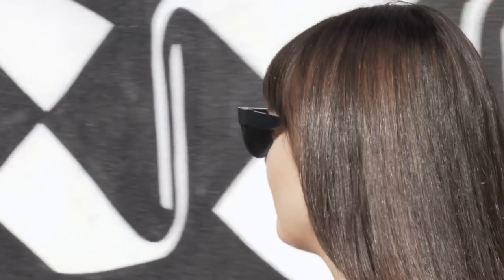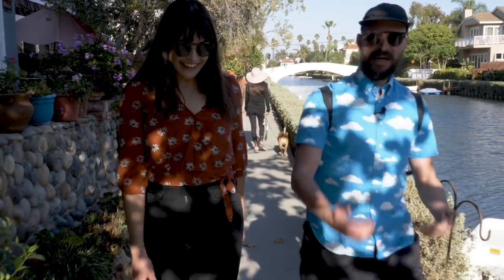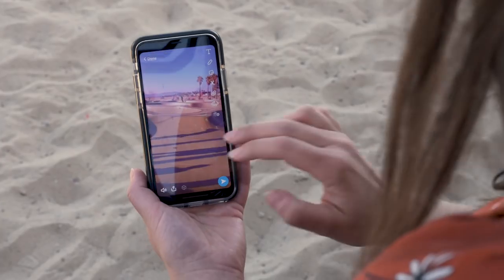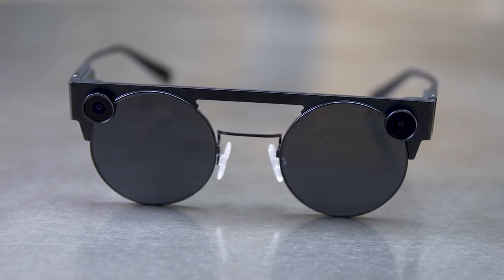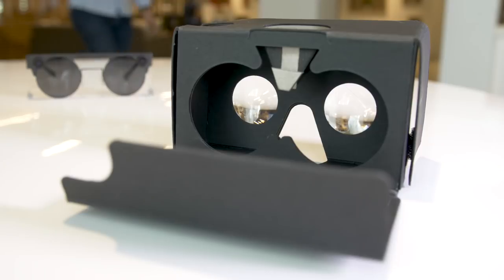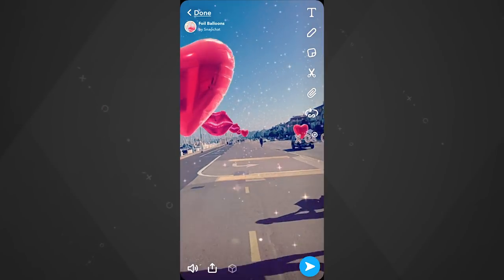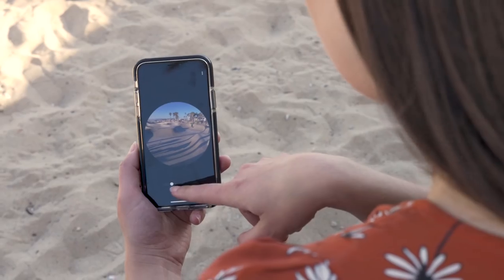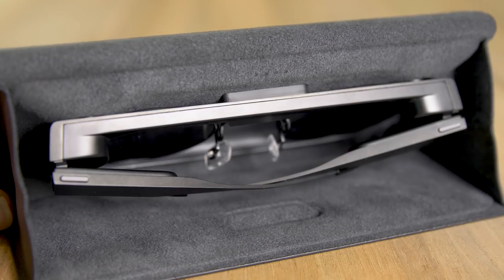Snap Spectacles 3 review: $380 sunglasses ready for AR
Snap's sunglasses now capture depth information so you can add 3D objects to your photos and videos. But they cost $380. Are these sunglasses worth it?